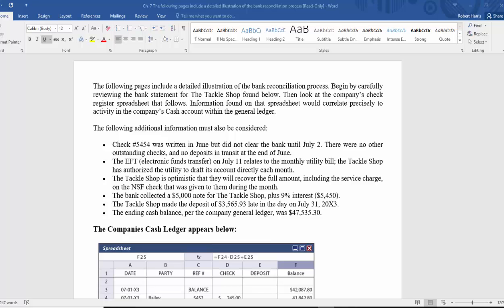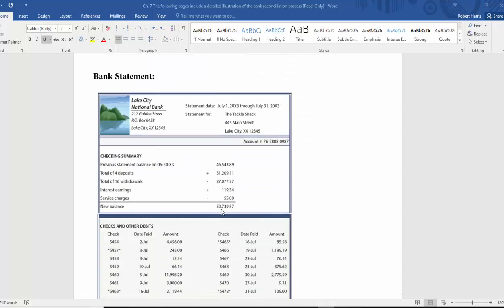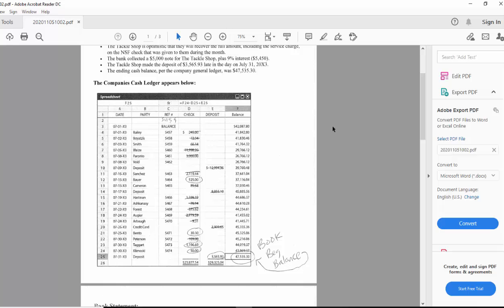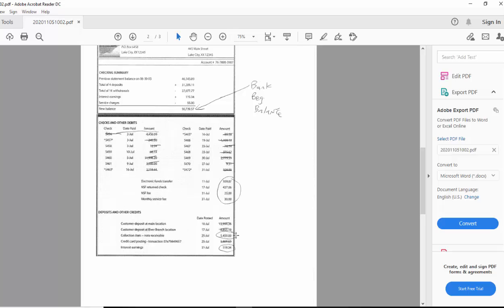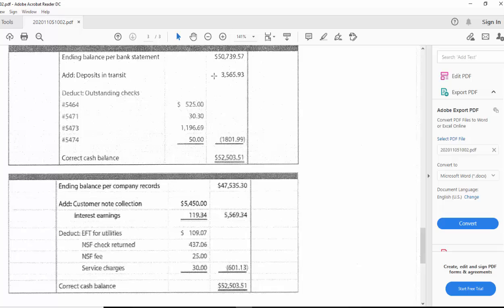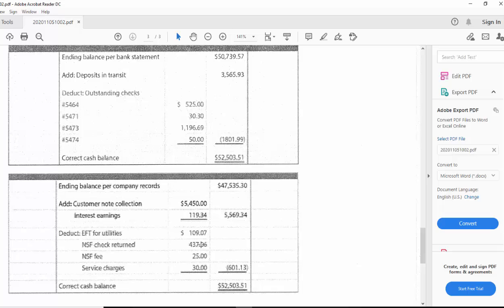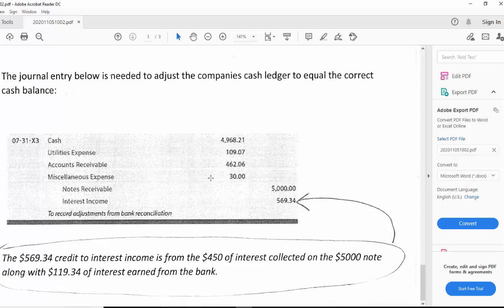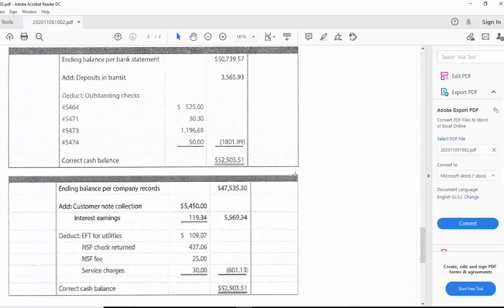Bank rec more realistic video